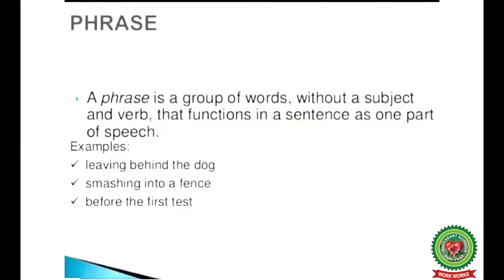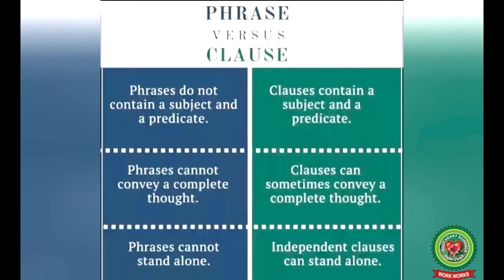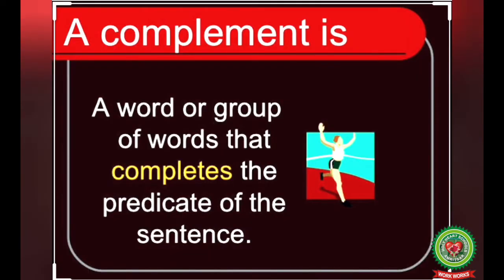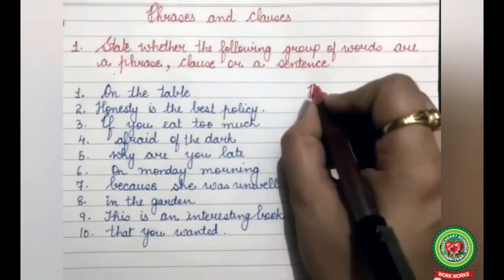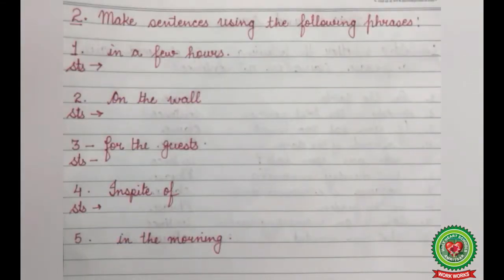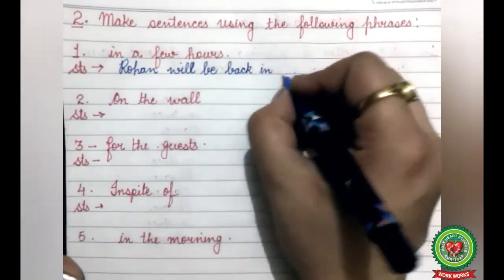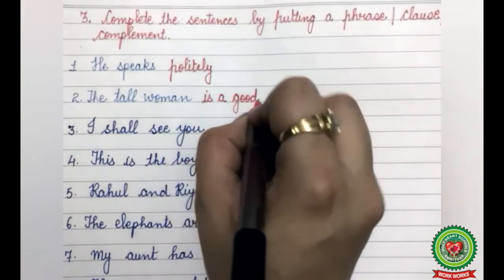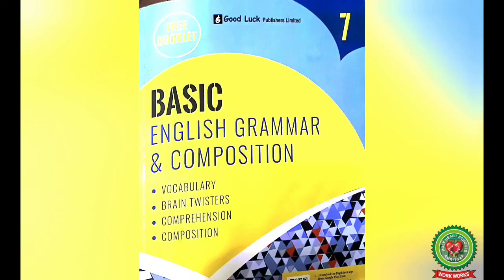Pharases and Clauses|Class 7|English|Holy Heart Schools|June 11